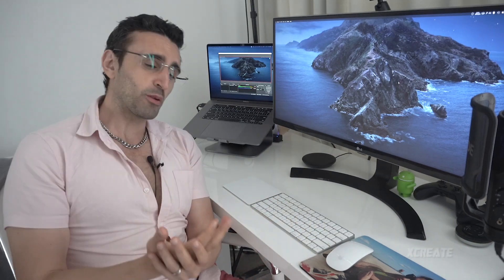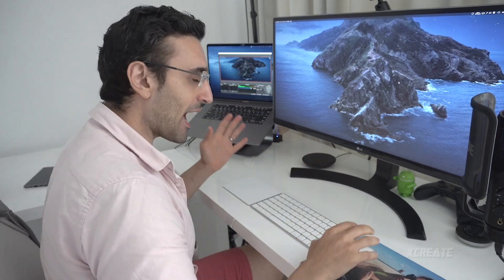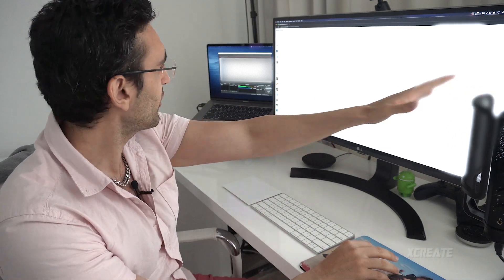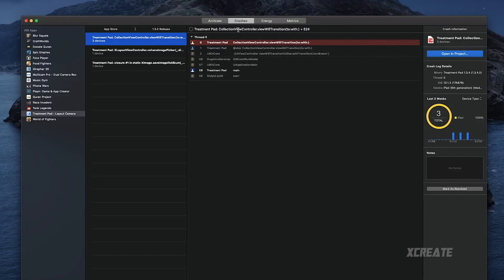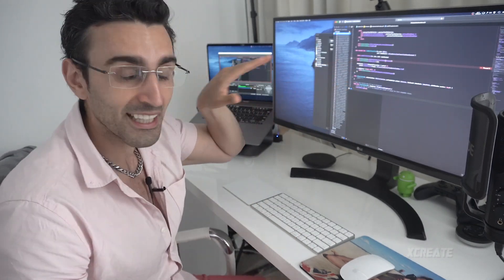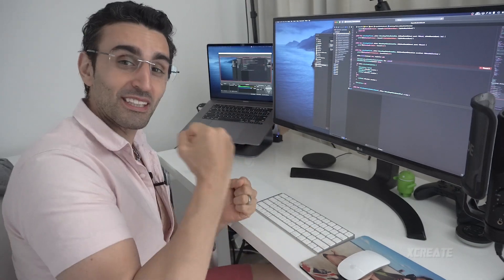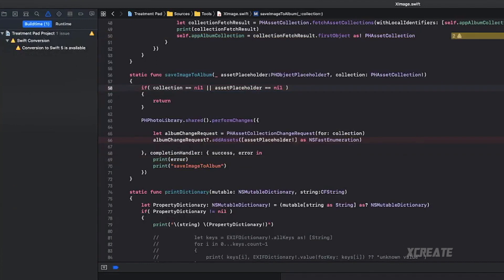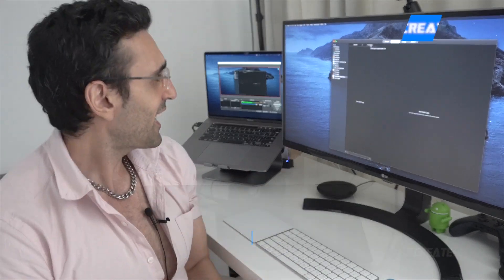How to Use Xcode's Built In Crash Reporter | Learn iOS App Development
In this tutorial we go through the two main places Apple stores your app's crash reports. First, through App Store Connect and second natively in Xcode which lets you jump to the exact line of code and call stack.